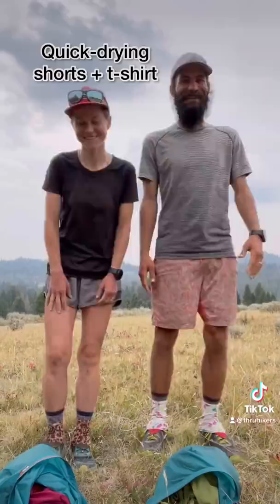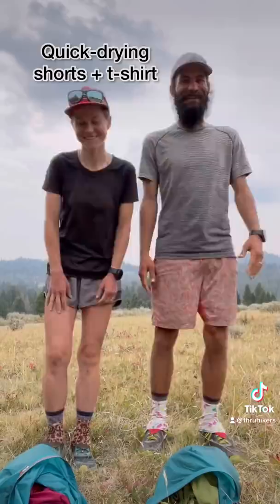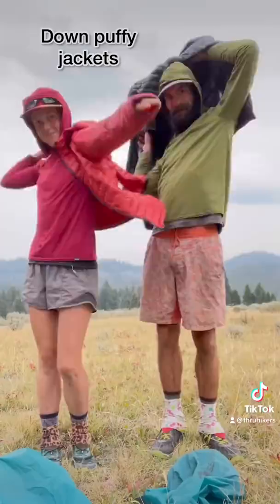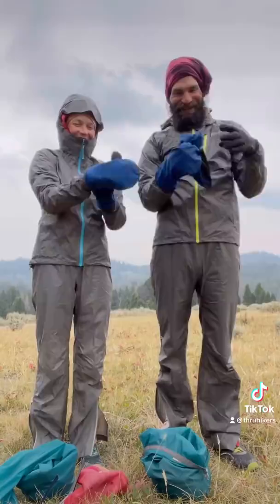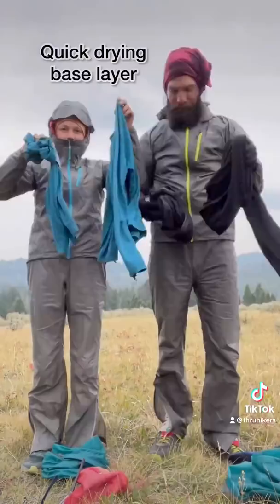What we wear on the CDT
To keep our backpacks light, we wear the same outfit every day on the CDT. This is how we layer.